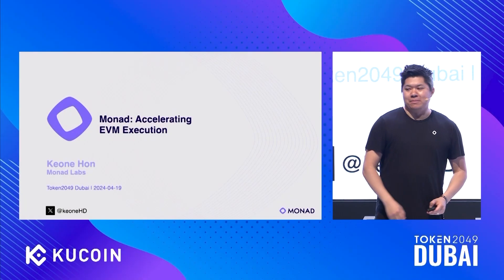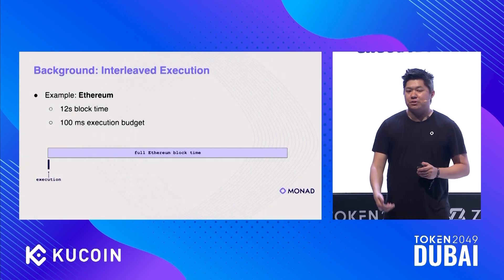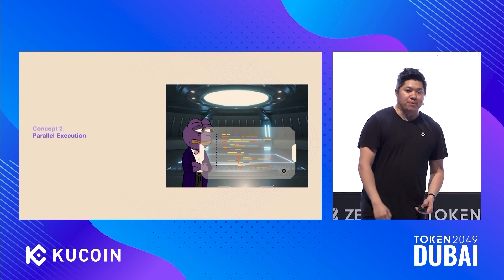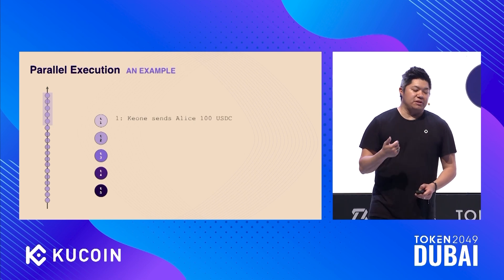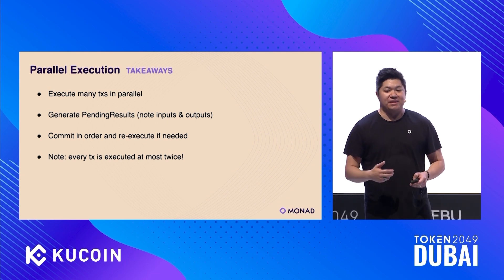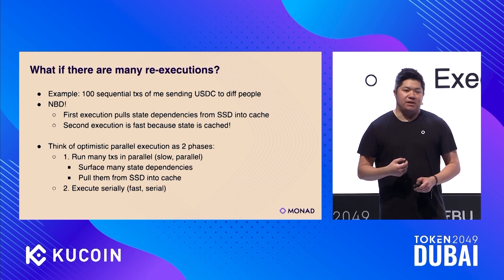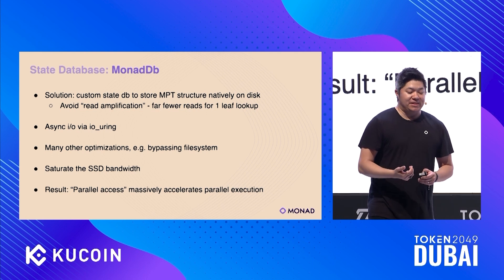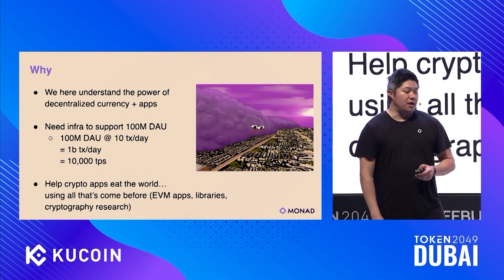Monad: Accelerating Ethereum Execution - TOKEN2049 Dubai 2024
Keynote: Monad: Accelerating Ethereum Execution

Speaker:
Keone Hon, Co-Founder @ Monad

Stage: Zeebu Stage